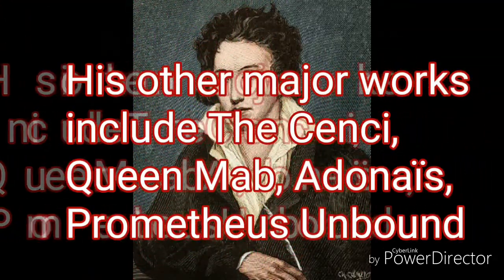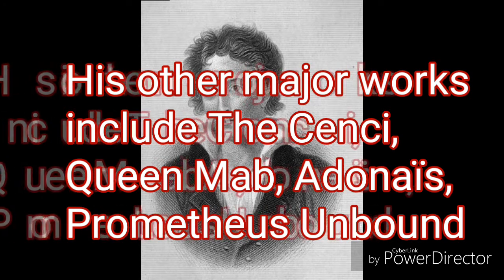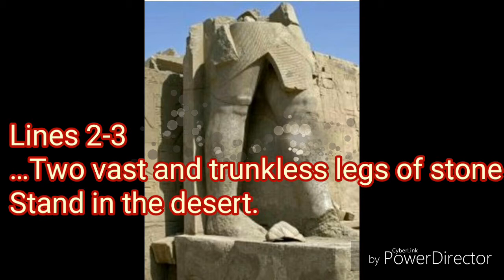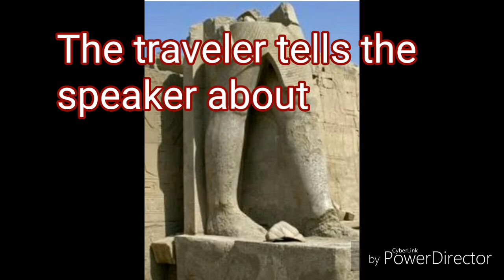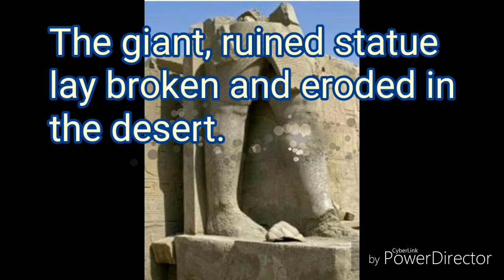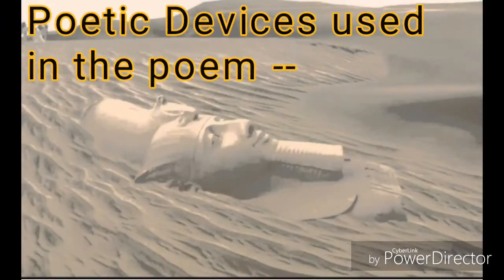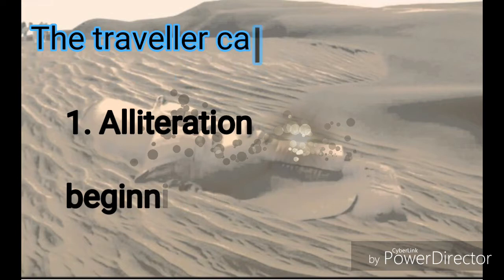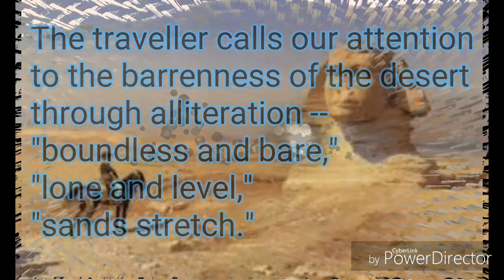Ozymandias by Percy Bysshe Shelley CBSE class 8 line by line Explanation | Analysis | Poetic Devices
A detailed  Explanation and Analysis of Ozymandias by Percy Bysshe Shelley with definition and explanation of  Poetic Devices used.

It is especially designed for CBSE class X curriculum.

“Ozymandias” is a shattered, ruined statue of a once powerful king.
It is situated in the desert wasteland.
 It's face bears arrogant and passionate expressions.
His civilization is gone.
 His kingdom of power has been turned to dust by the impersonal, indiscriminate, destructive power of history.

The ruined statue is now merely a monument to one man’s hubris, conceit, arrogance and pride.

It expresses how excessive pride or self-confidence eventually get shattered and makes  a powerful statement about the insignificance of human beings in context with the  the passage of time.

Links to my other class X Lessons

The Frog and the Nightingale- L 1

The Frog and the Nightingale-  L 2

 The Frog and the Nightingale- L 3

The Frog and the Nightingale- L 4

Mirror

Ozymandias by Percy Bysshe Shelley CBSE class 10 EnglishExplanation analysis with Poetic Devices